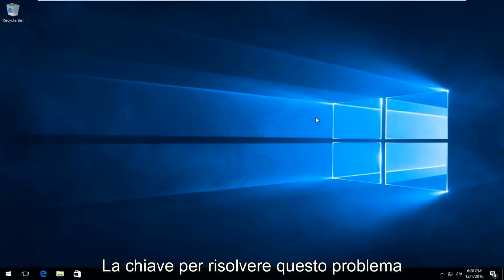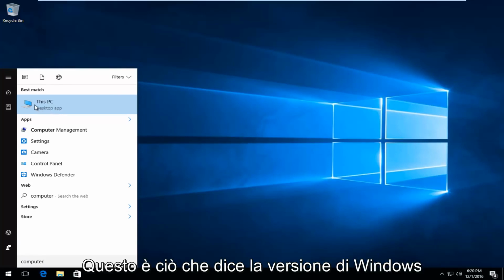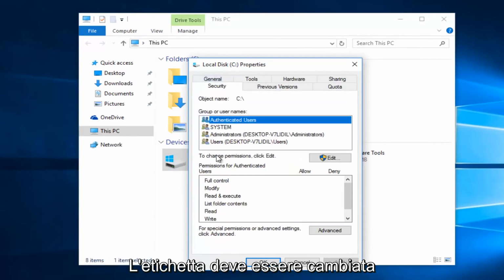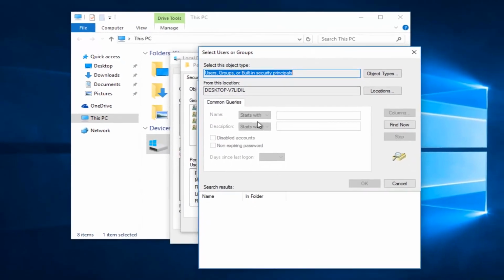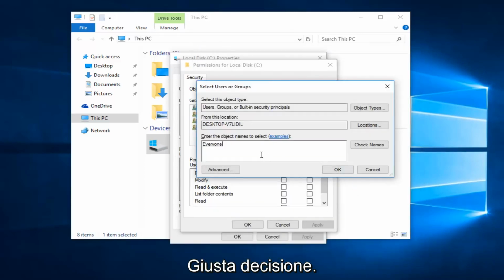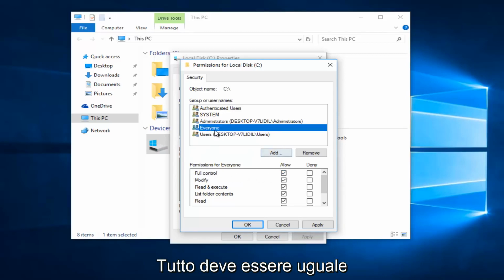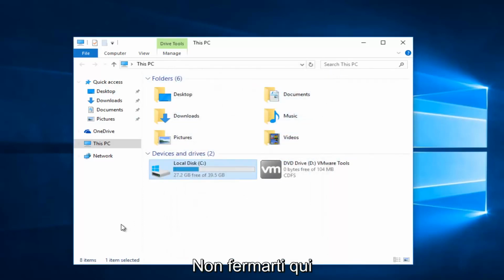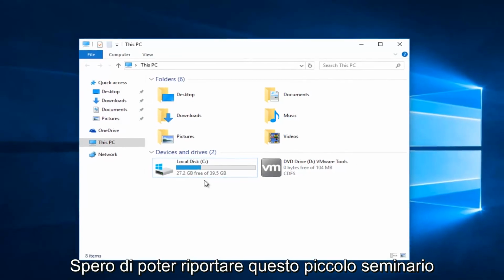Windows 7/8/10 - Correzione dell'errore "Non si dispone dell'autorizzazione per accedere"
Non hai il permesso di accedere

Quando si tenta di aprire una cartella o un'unità specificata, viene visualizzato un messaggio di errore "Al momento non si dispone dell'autorizzazione per accedere a questa cartella. Fare clic su Continua per ottenere l'accesso permanente a questa cartella". Ti è stato negato il permesso di accedere a questa cartella. Questo tutorial risolverà questo errore e come ottenere i diritti di sicurezza per la cartella o l'unità in questione.

L'errore potrebbe anche apparire nel seguente formato:

Non sei autorizzato ad accedere a \\ Server \ c. Contattare l'amministratore di rete per richiedere l'accesso.

Questo tutorial si applica a computer, laptop, desktop e tablet che eseguono i sistemi operativi Windows 10, Windows 8 / 8.1, Windows 7. Funziona per tutti i principali produttori di computer (Dell, HP, Acer, Asus, Toshiba, Lenovo, Samsung).